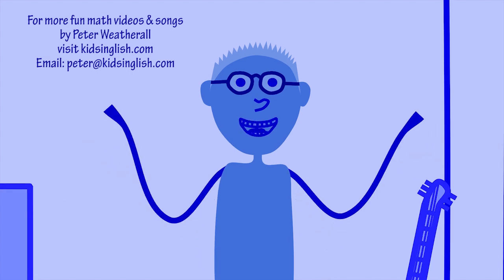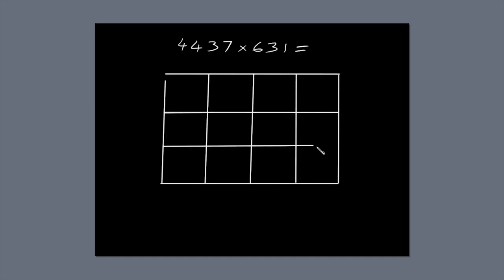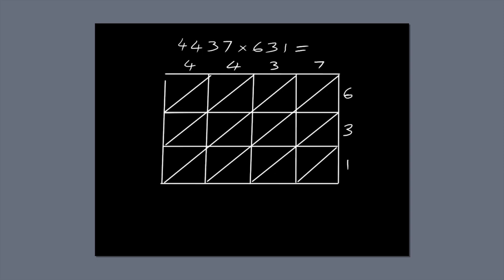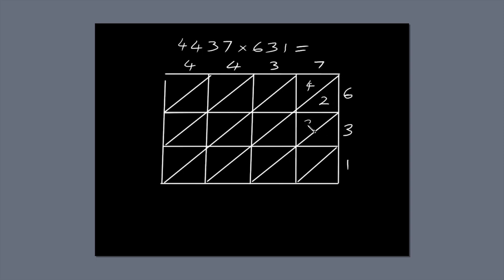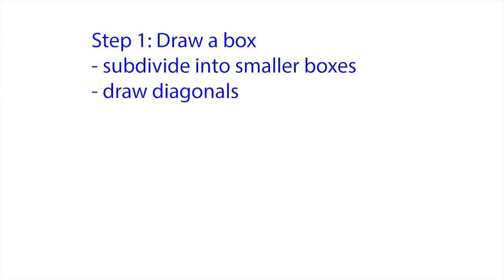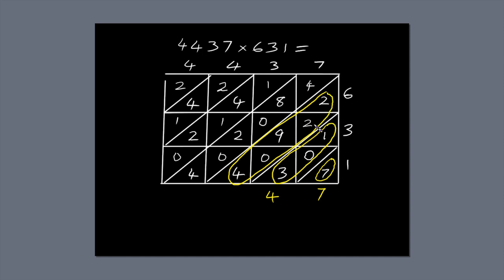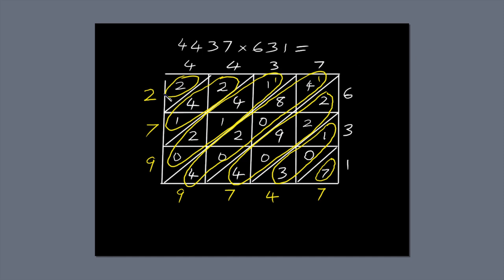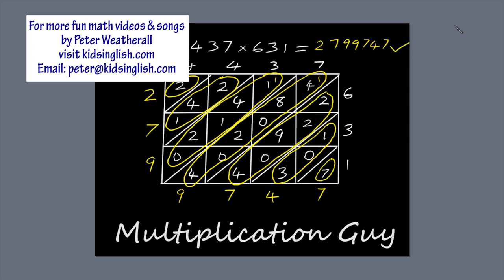Lattice Multiplication 8 by Peter Weatherall